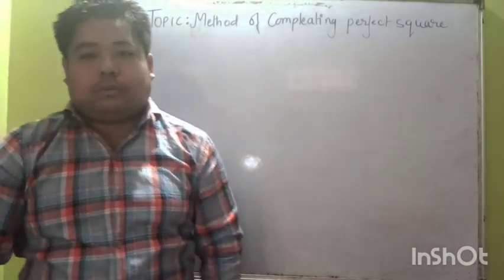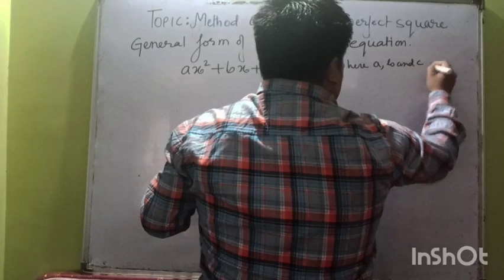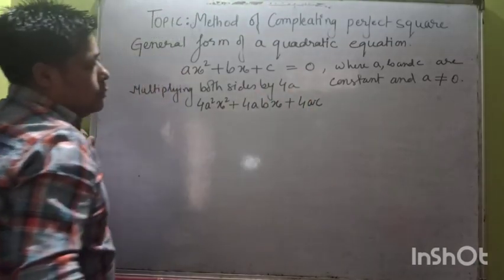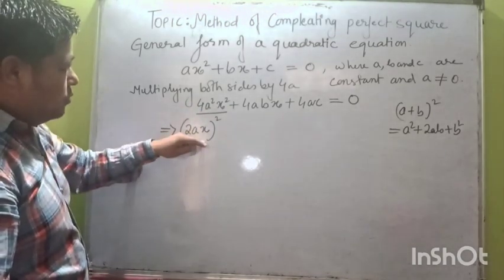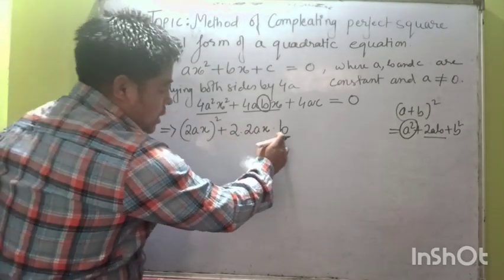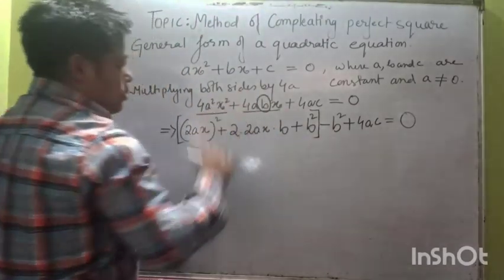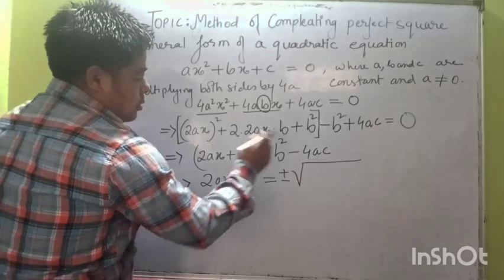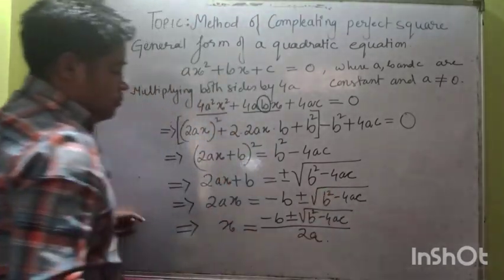Method of compliting the square